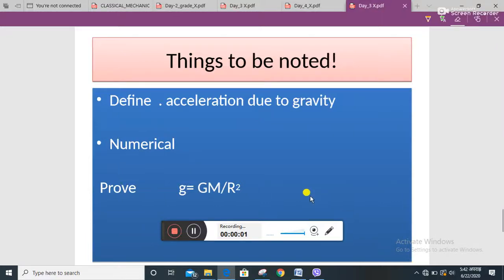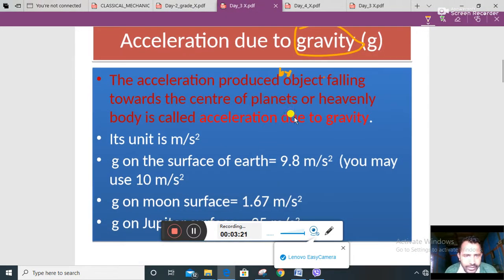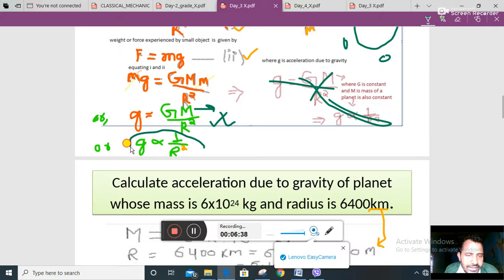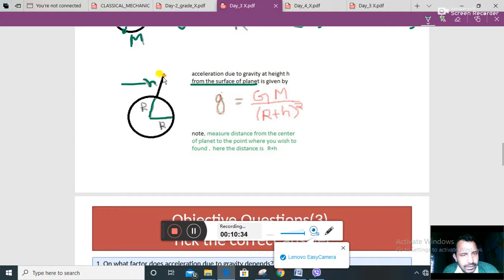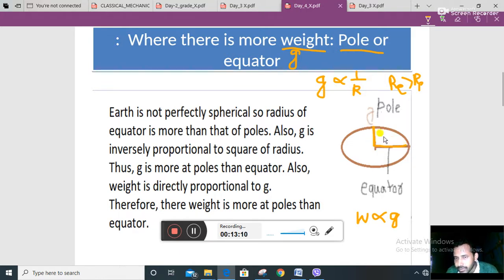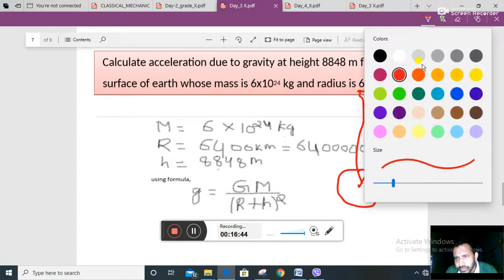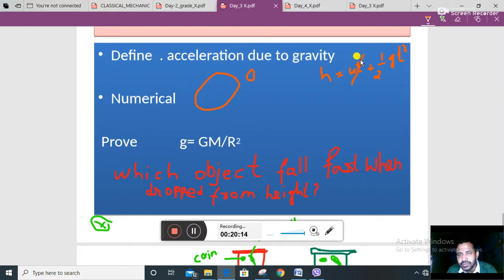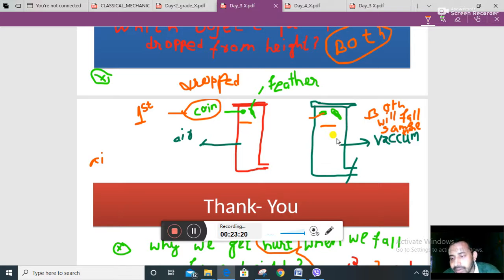Force Physics science SEE day 3